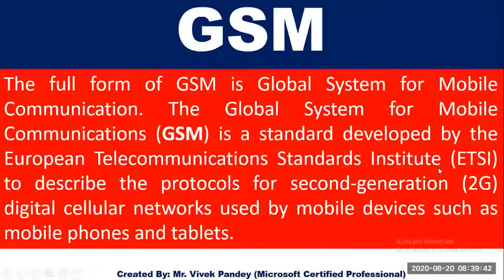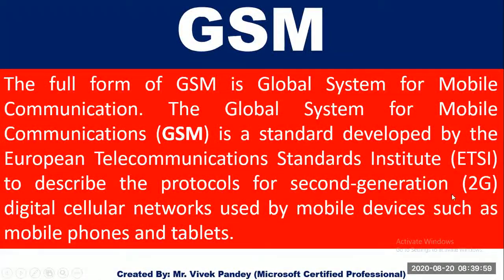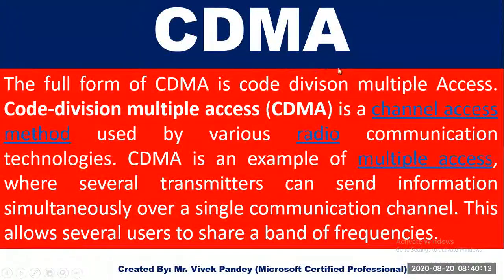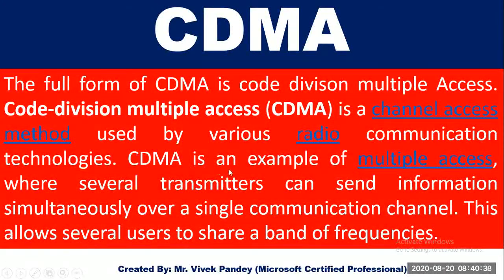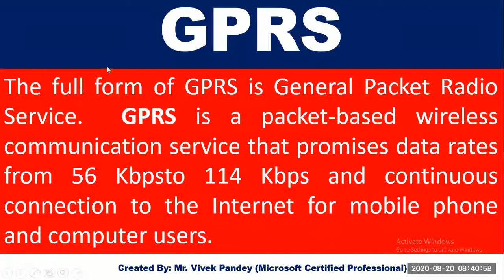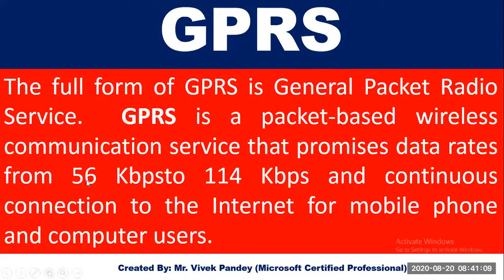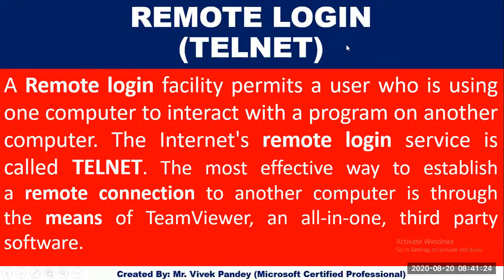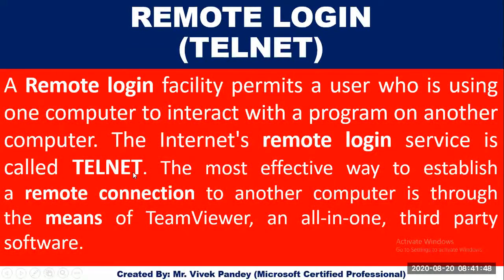Class 12 Computer Science Networking Part 10